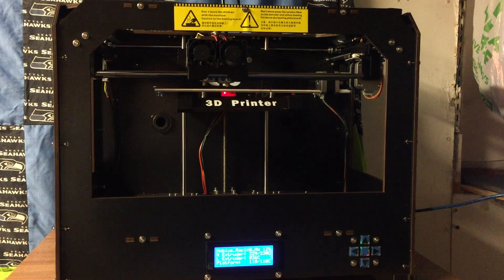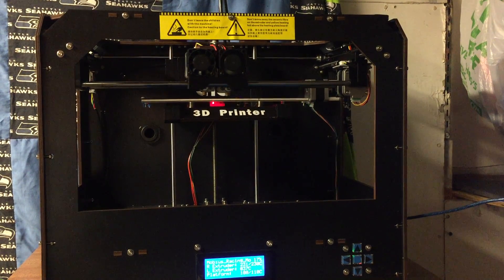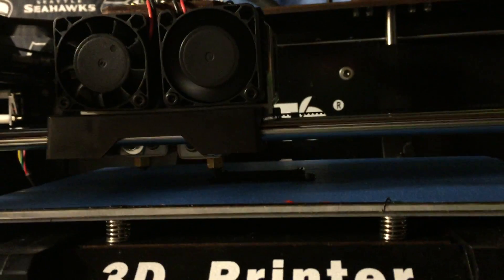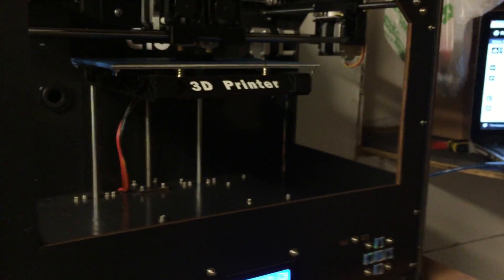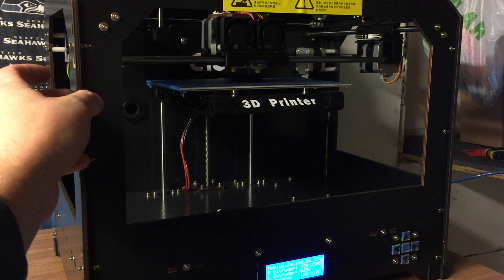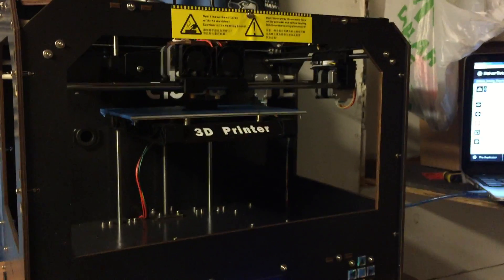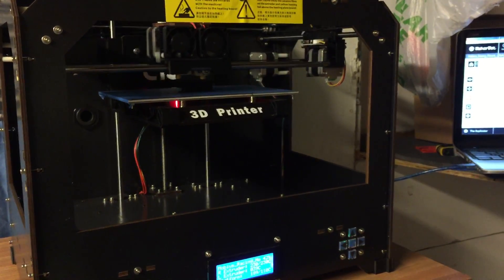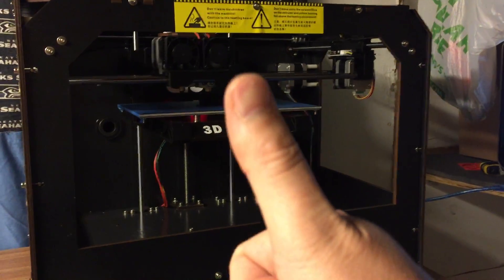CTC 3D Printer Dual Extruder (Black) initial impressions and overview of features.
I ordered this CTC 3D printer off EBay and was able to get it printing with a couple hours of messing around. This is just a first look at my new printer. A big thanks to Robert Wheeler for helping me get it set up via chat.